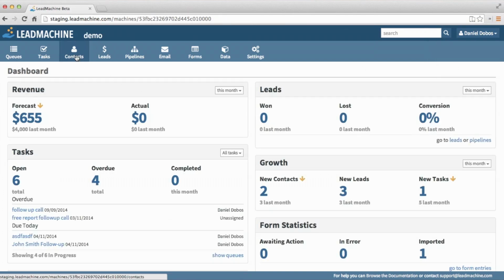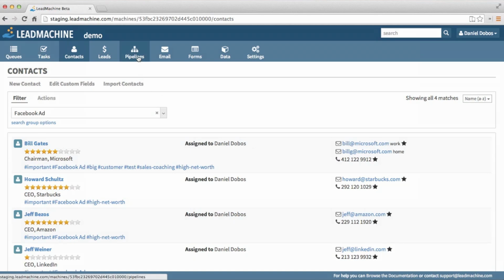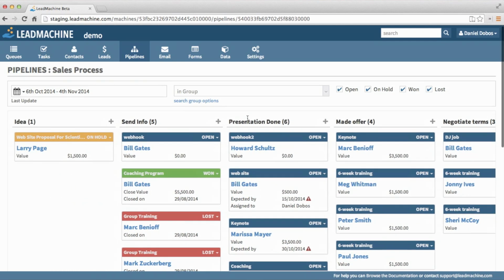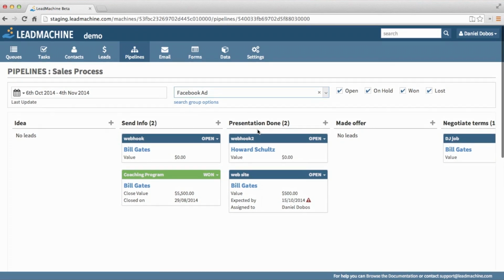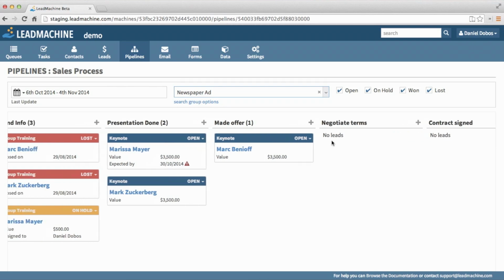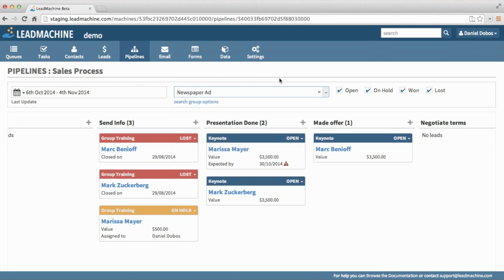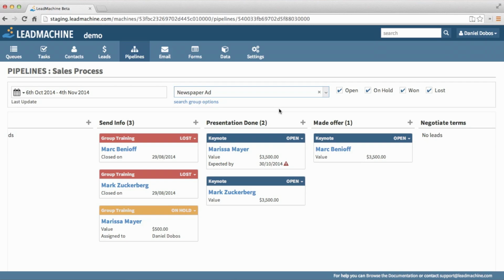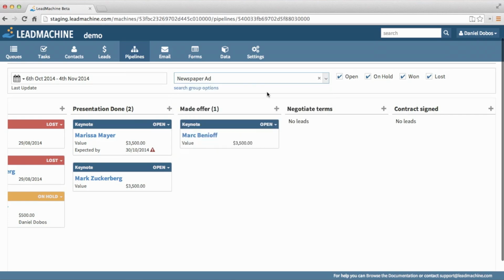13. Filtering Your Pipeline